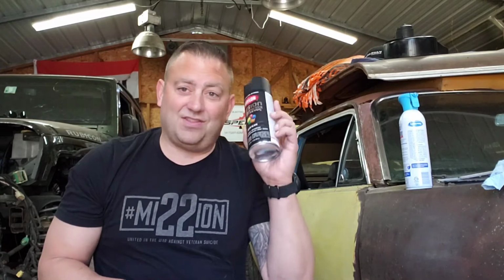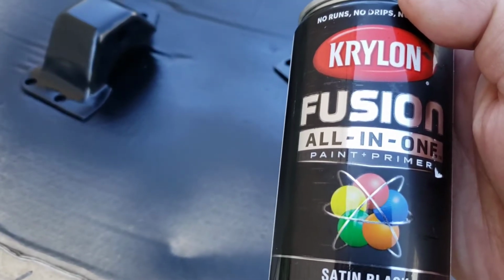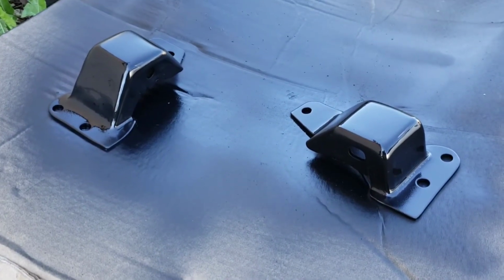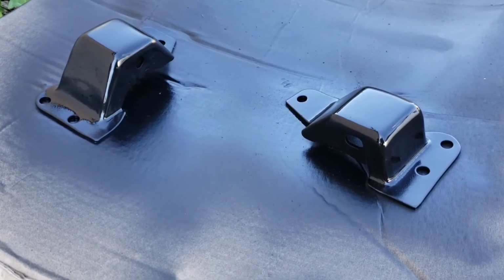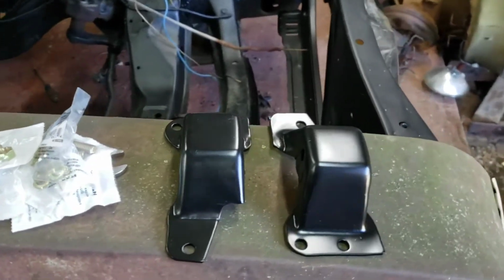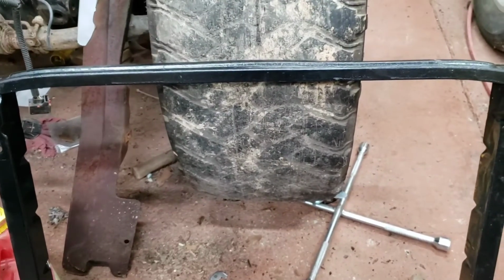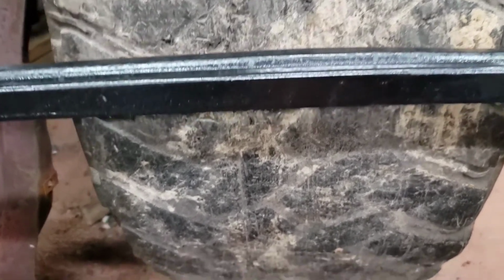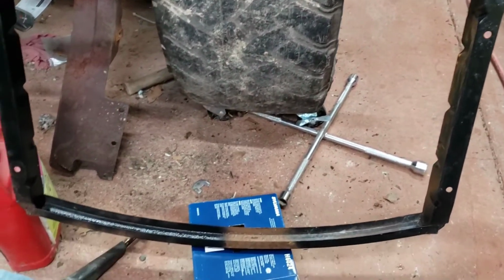KRYLON FUSION ALL IN ONE PRIMER PLUS PAINT SATIN BLACK REVIEW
Working on a engine bay of a old muscle car and need a match to the satin black? Got ya taken care of.  KRYLON FUSION SATIN BLACK  is great at covering and coverage is really nice. Take a look at the video on some big block engine stands /frame mounts/stands that i used this on.